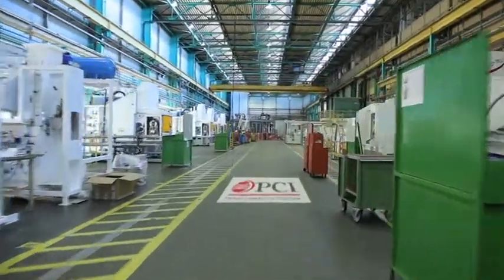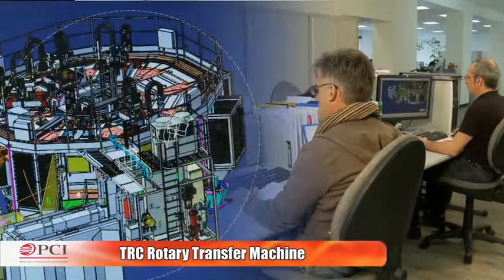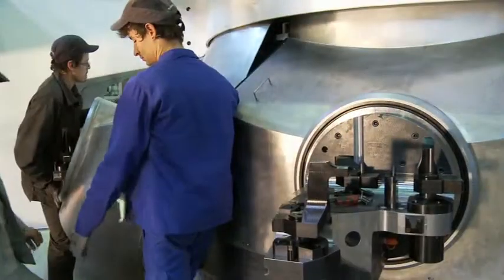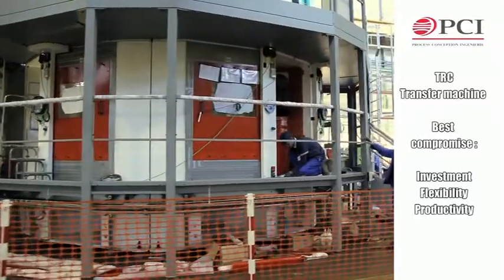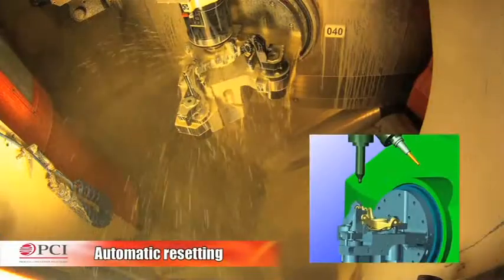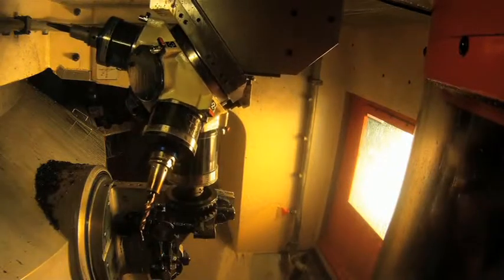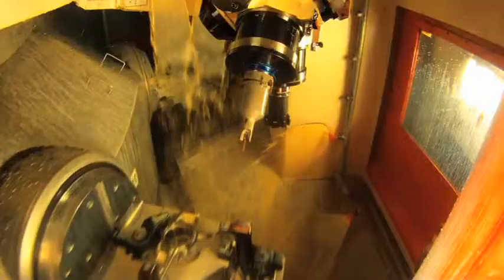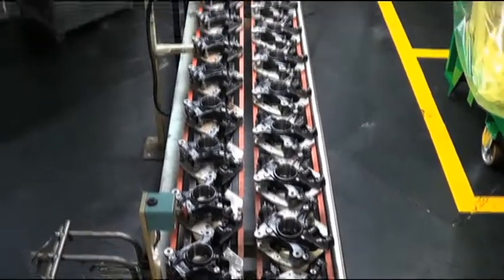Rotary transfer knuckle chassis part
Type : transfert rotatif
Type de la commande : CNC Siemens 840D Siemens
Type : rotary transfer
Control type : CNC

2013